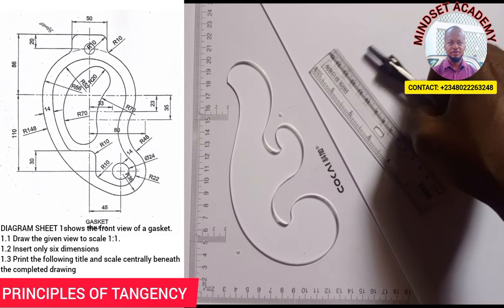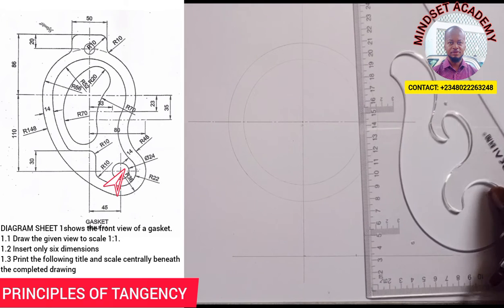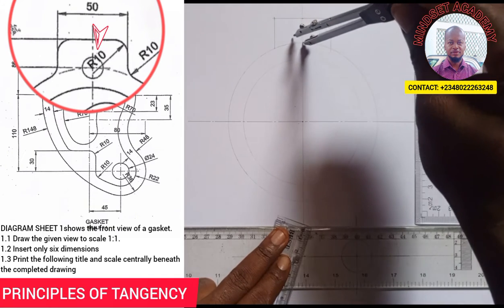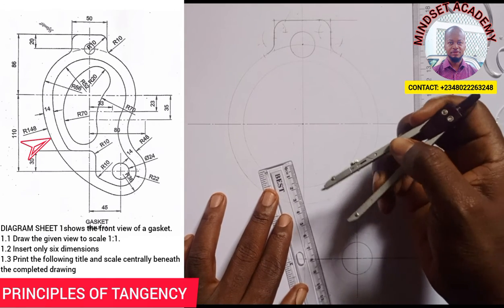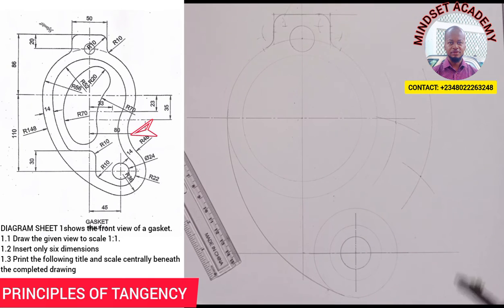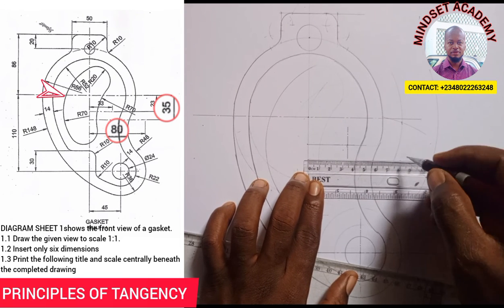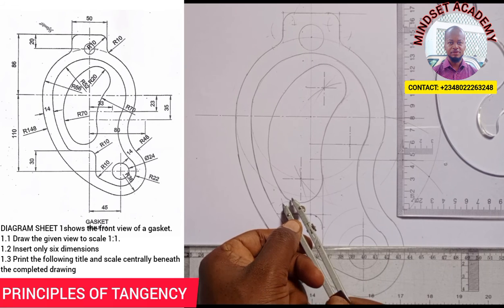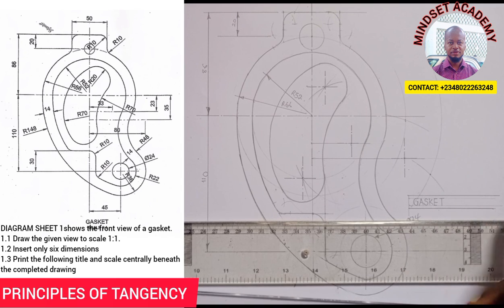90% Get Tangency Wrong! Learn It the Right Way Today"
Confused about how tangents work in engineering drawing? This video breaks down the Principles of Tangency in the simplest way possible! From circles to lines and arcs, learn how to draw perfect tangents and understand the logic behind them.

This tutorial is ideal for students preparing for:
📘 WAEC, NECO, NABTEB Technical Drawing
📘 Polytechnic & Engineering Foundation Courses
📘 GCE & University Entrance Exams

Includes visual guides, drawing tricks, and pro tips to help you draw confidently and accurately. Don’t just memorize – understand and master tangency once and for all!